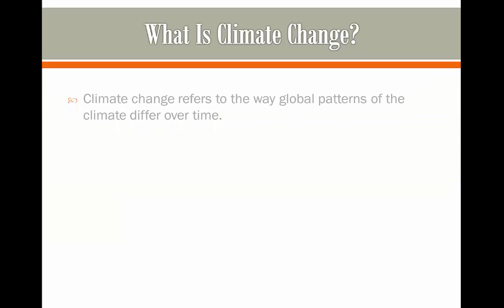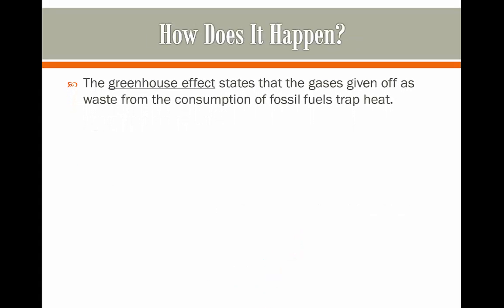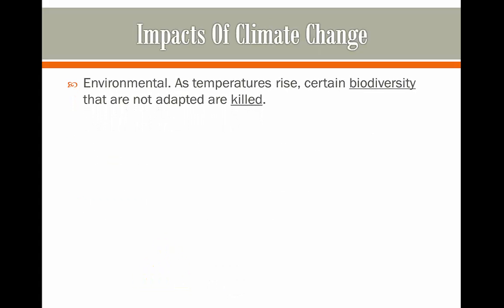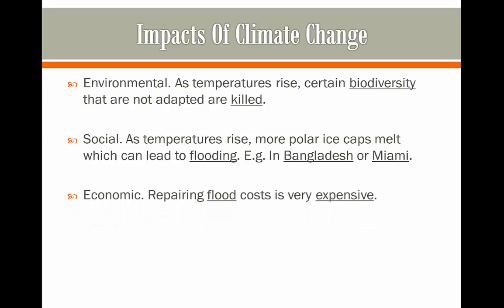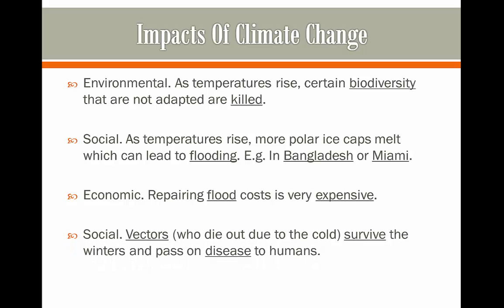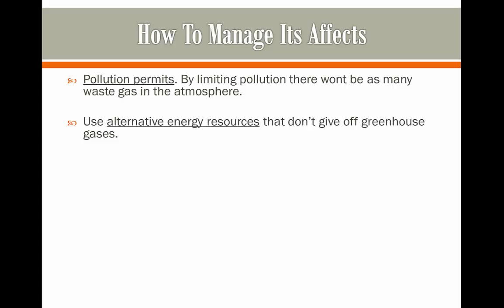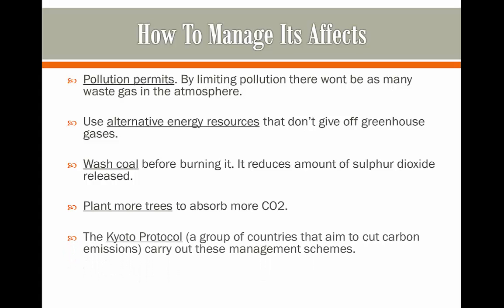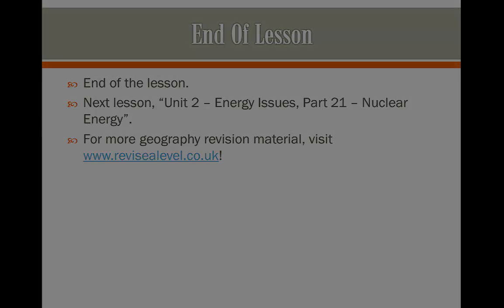A Level Human Geography - Climate Change